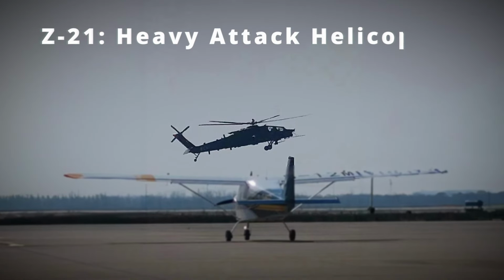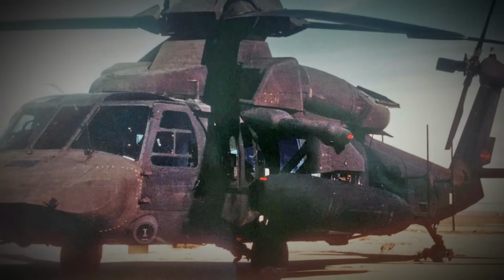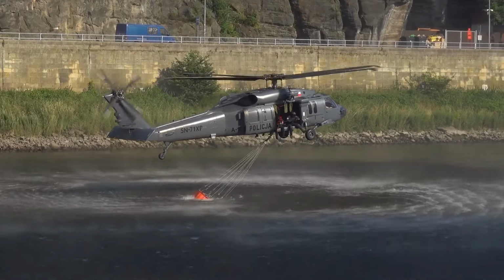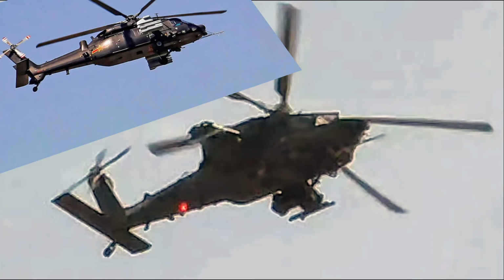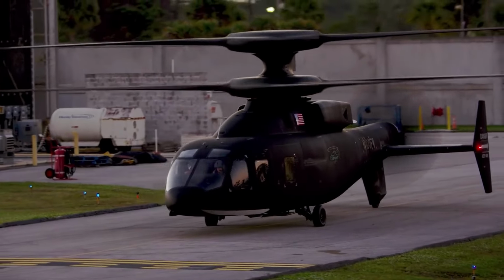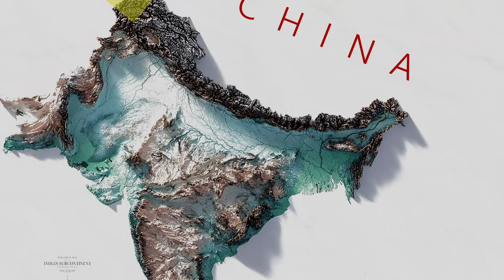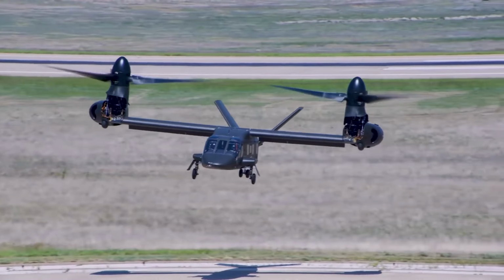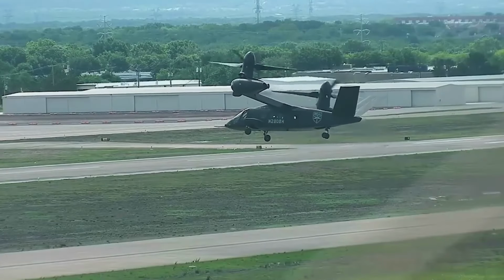China's Apache Takes Flight: Z-21 Heavy Attack Helicopter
Part Apache, Part Blackhawk. China's new Z-21 Heavy Attack Helicopter has just been spotted and it seems to be an interesting design. Visually, it looks like an AH-64 Apache but according to most reports, it is built on China's version of the Blackhawk. Much is still unknown about this helicopter, but I will dive into some of what we do now.

Videos are drawn from public broadcasters. Photos largely from Weibo.